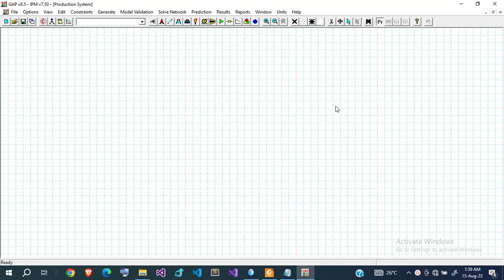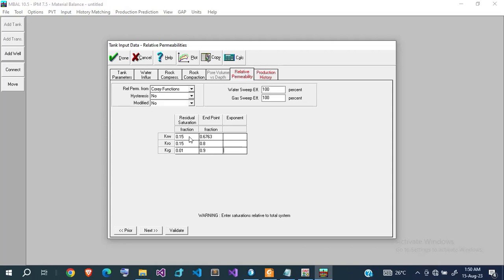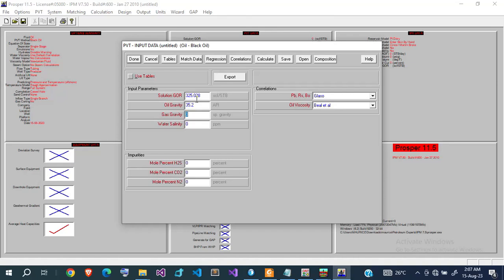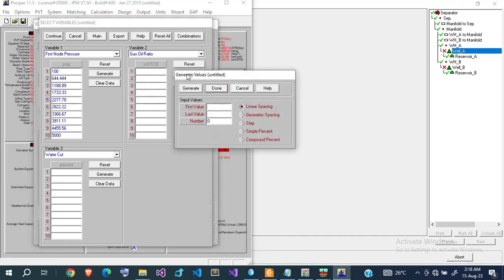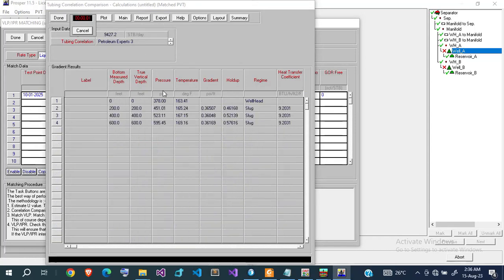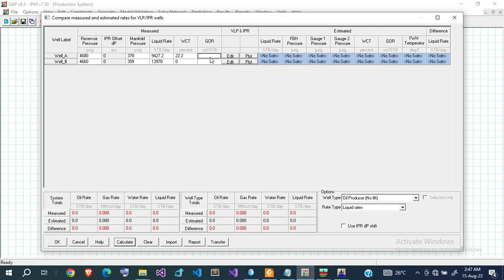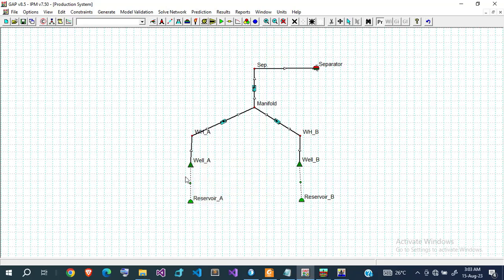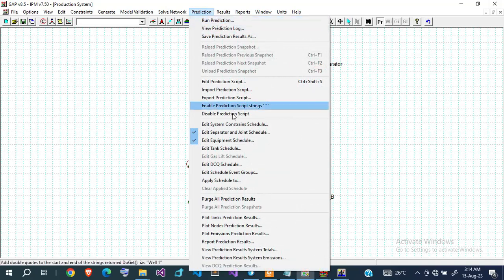GAP part 2 (Oilfield)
Detailed modelling of an oilfield using GAP (PETEX software) is shown here. Modelling of the reservoir model using Material Balance tool including history matching  and prediction of production without wells was done. Also, the well models was developed using Prosper, history matched and calibrated using Lab test.

Scenarios where constraints exist in equipment like separator and where there is a schedules workover/facility upgrade was modelled. Predictions were run to determine future production from the field.